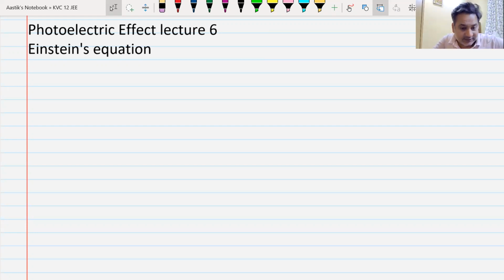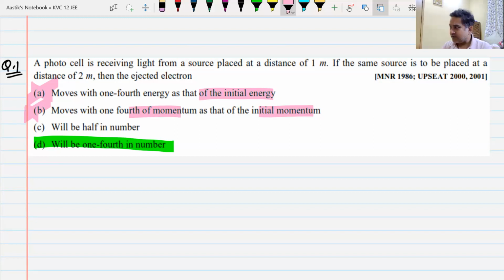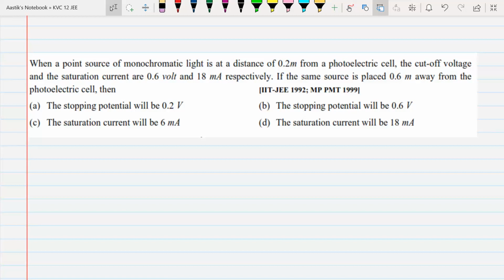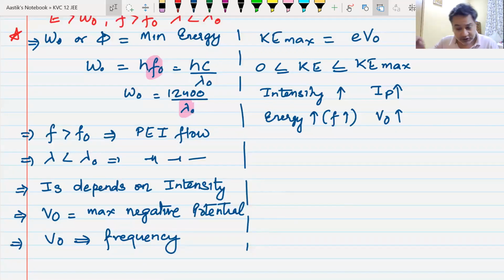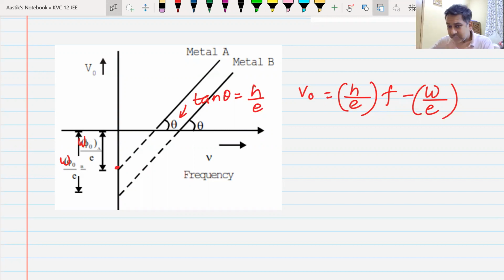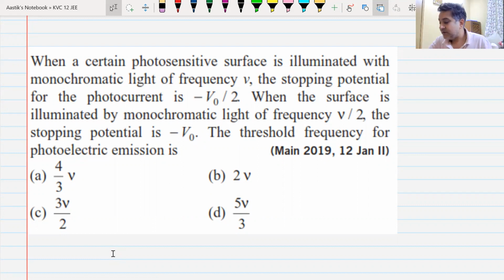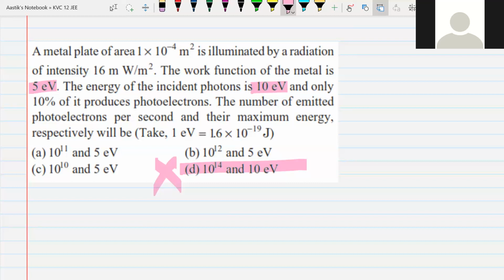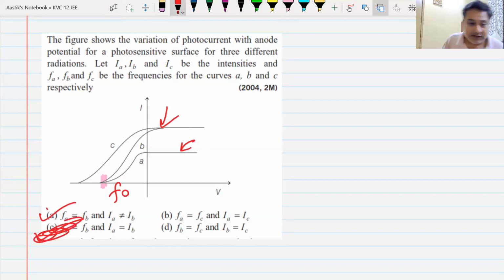Photoelectric Effect JEE | L6 | Einstein's Equation | Work Function | JEE Main 2023 | JEE Advanced